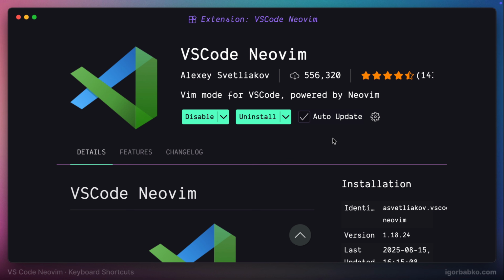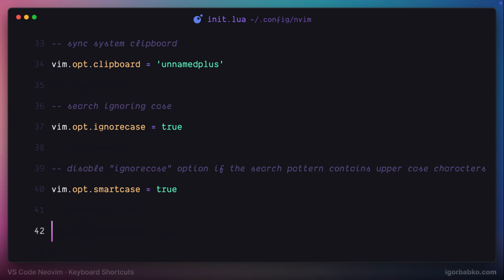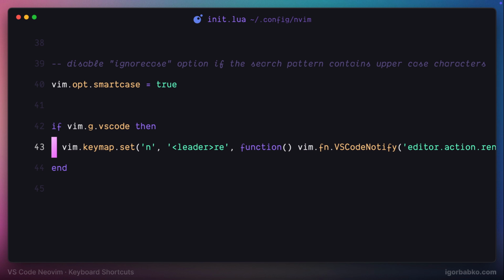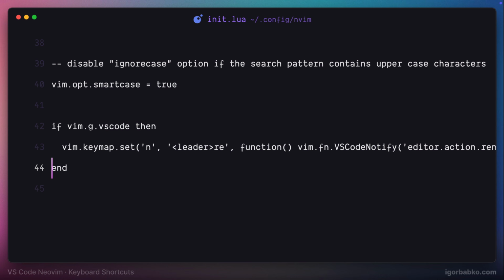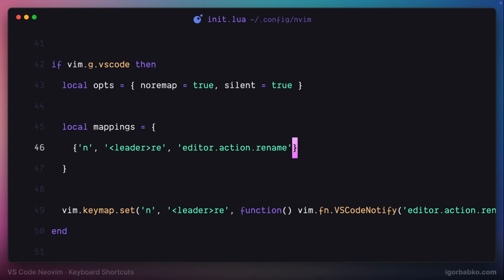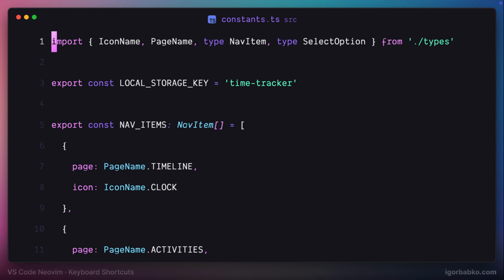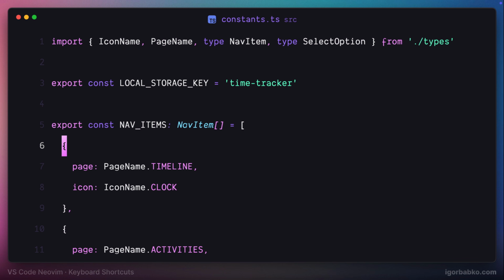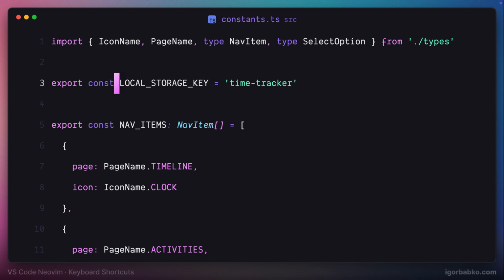VS Code Neovim | Efficient Usage - #1 Word motions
Learn how to use VS Code productively and increase your efficiency with the help of VS Code Neovim extension.